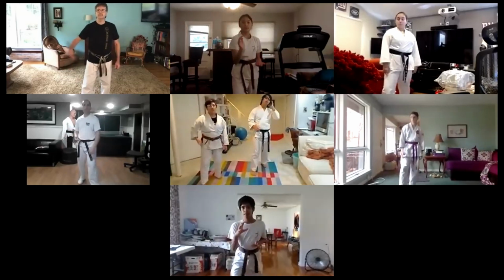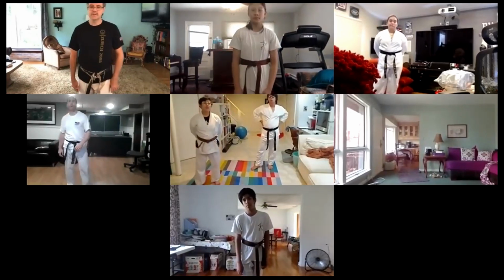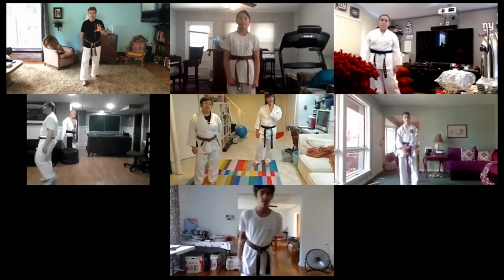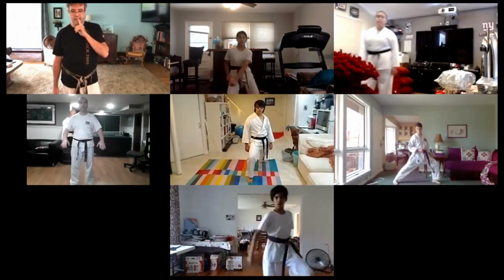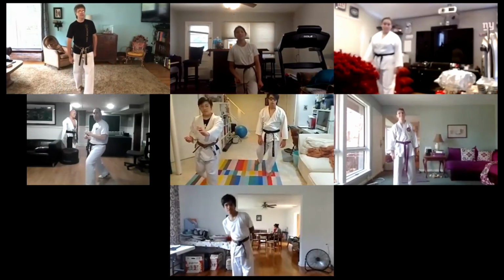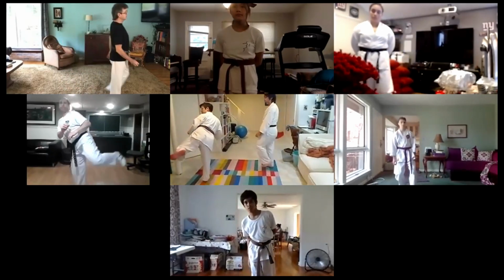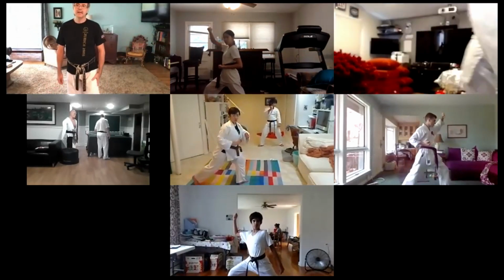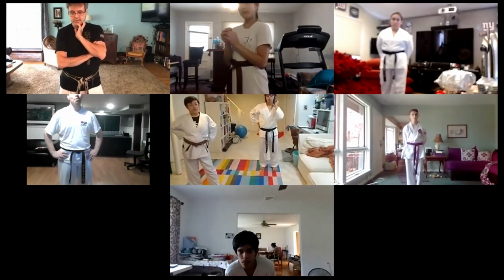8/15/20 ADULT CLASS – Continual Fluid Motion in Kata